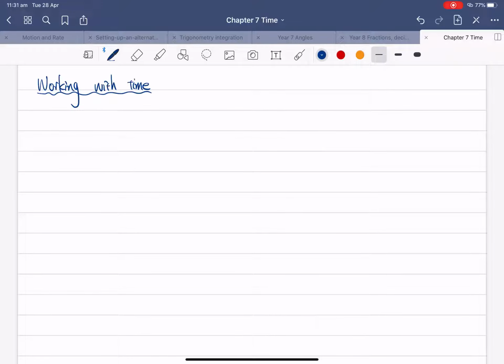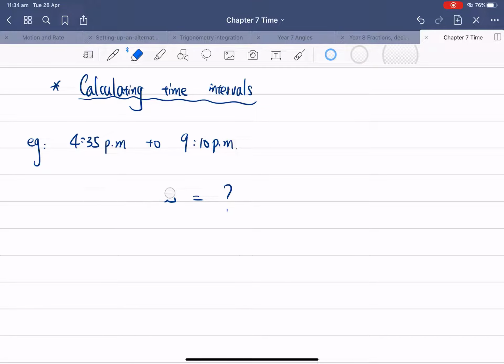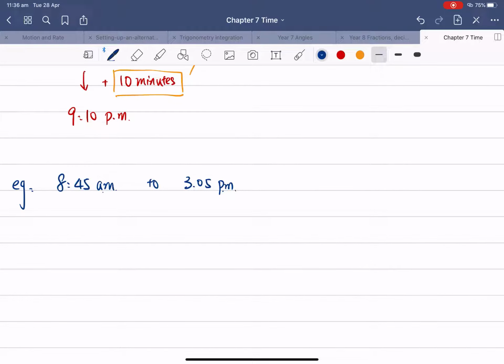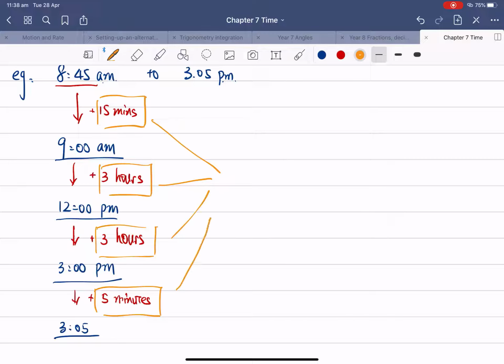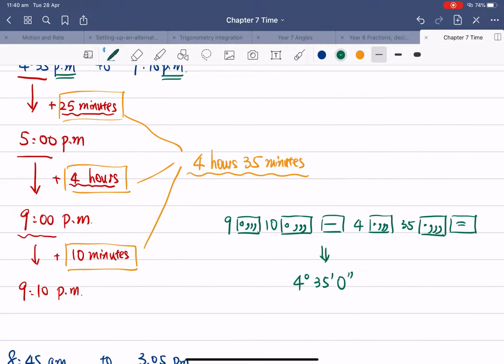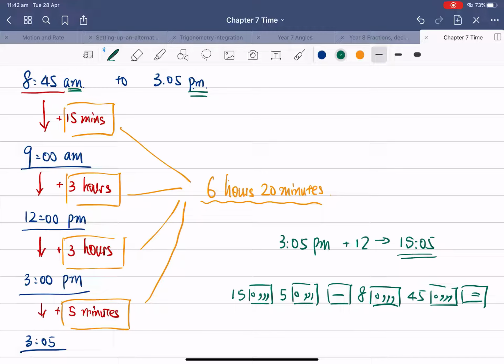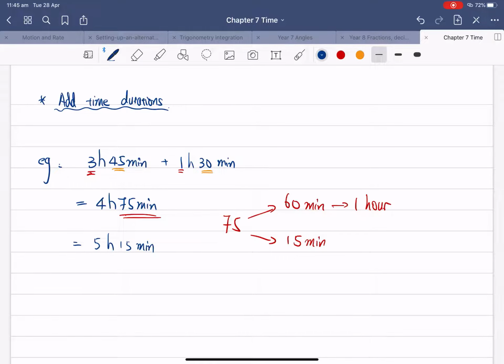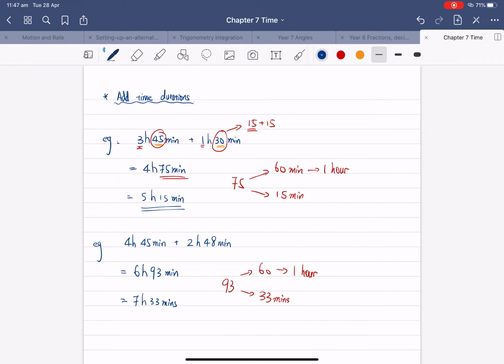7B Working with time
It is a common activity to make a calculation involving time. For example, working out the duration of a sporting event or show, finding a train’s time of arrival, using a timetable, or estimating time durations for trade quotes or cooking. These calculations may involve operations such as addition or subtraction and the use of the different ways that time can be displayed.